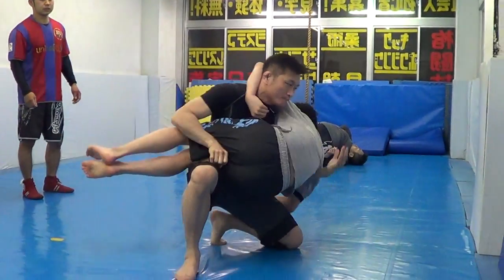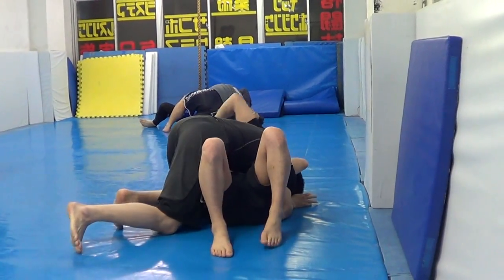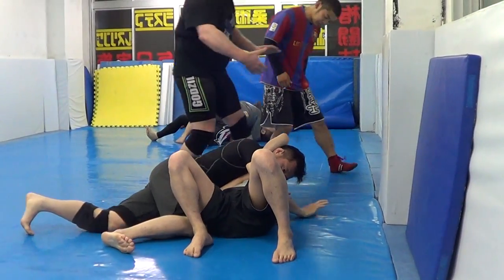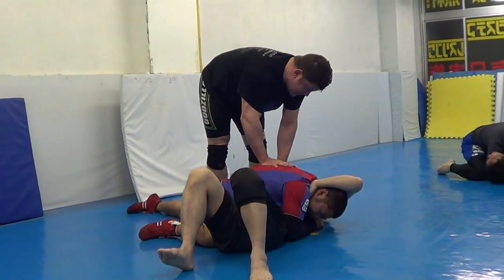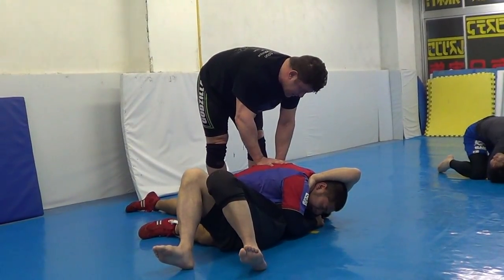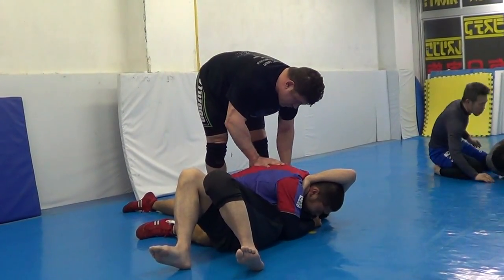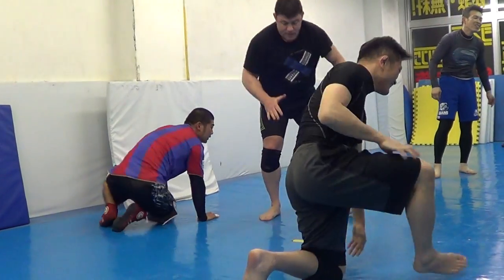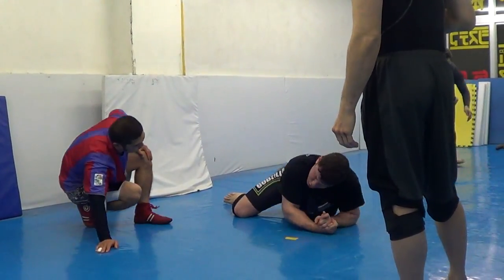they practice double leg and von flue